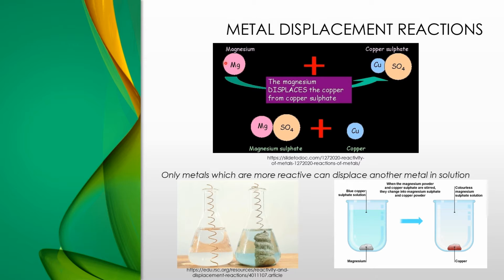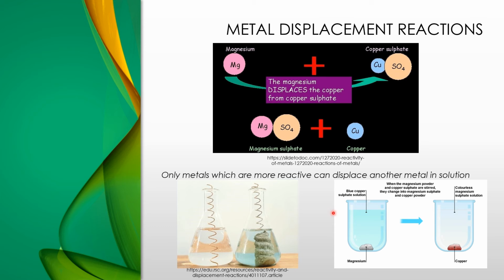3.2.1 - Reactions with Metals Part 2 | Metal Displacement